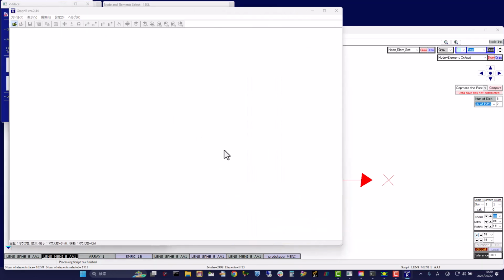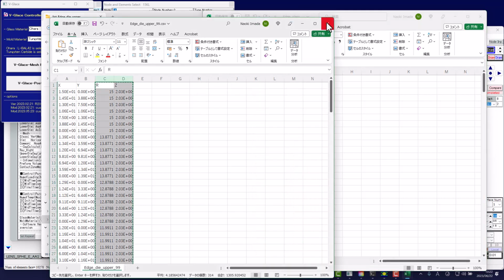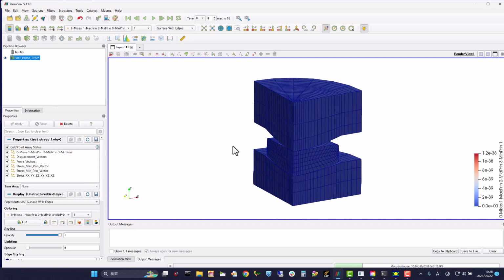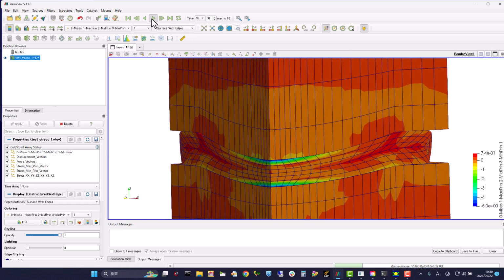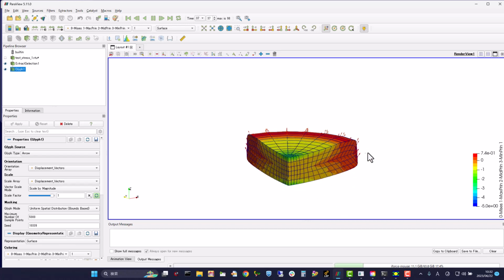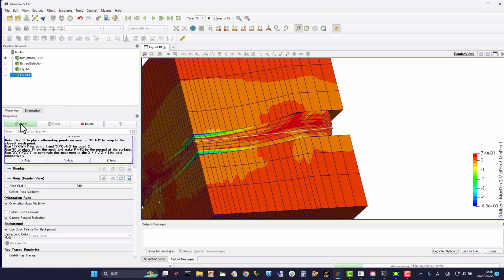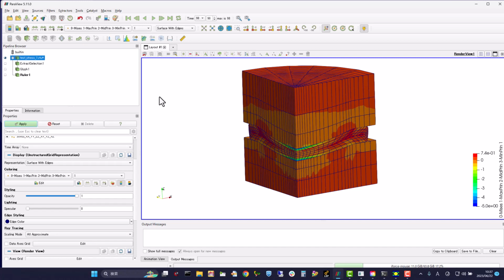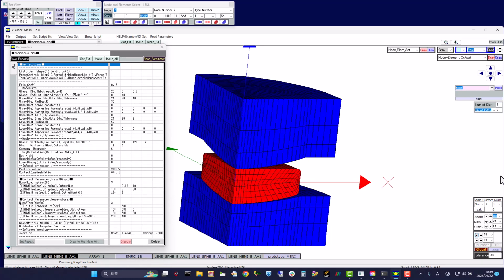VGlace_English_Tutorial04_in_ENGLISH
Contact to